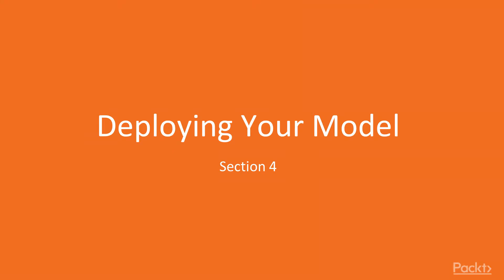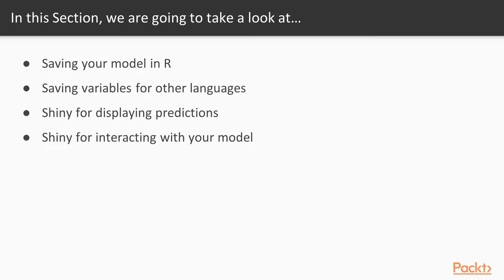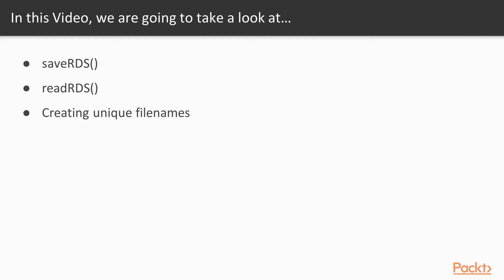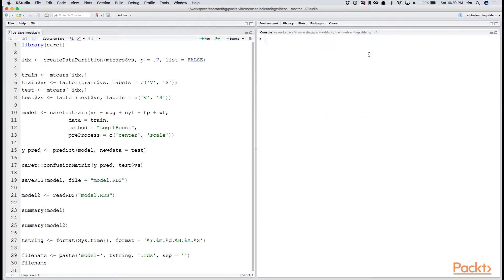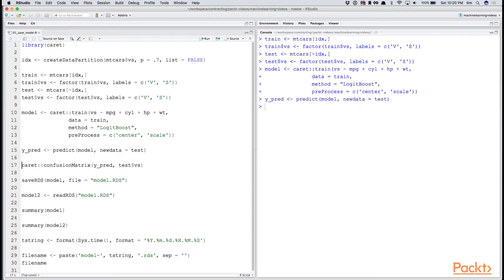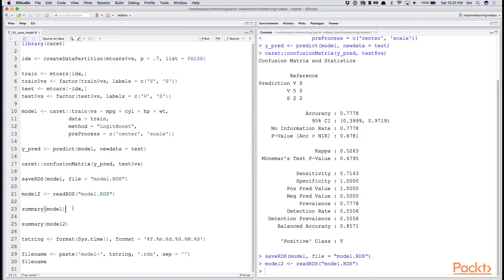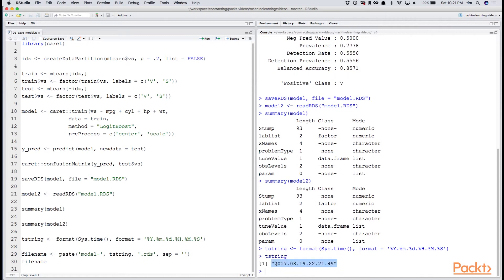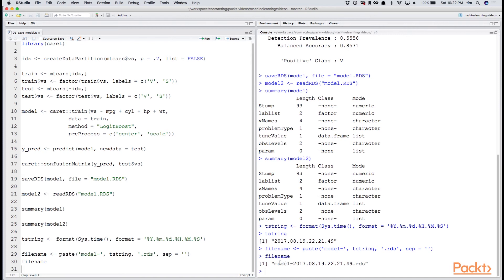Advanced Machine Learning with R : Saving Your Model in R | packtpub.com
After we train our model, we want to save it so it can be run on new data later. This will be explained in this video.
• Create a model
• Save it with saveRDS()
• Read the model back in with readRDS()